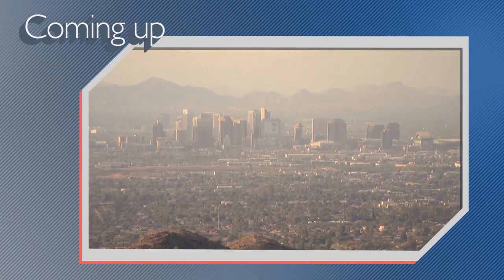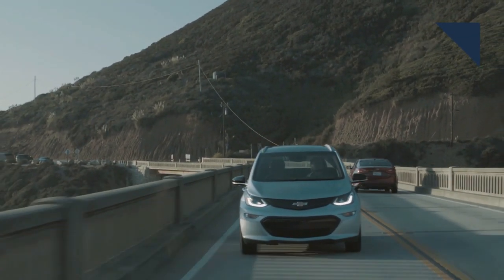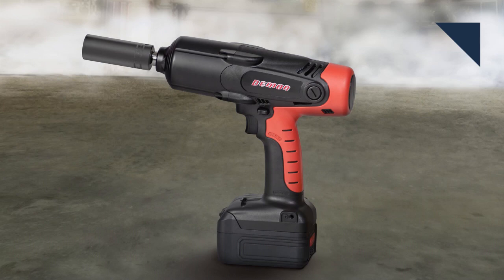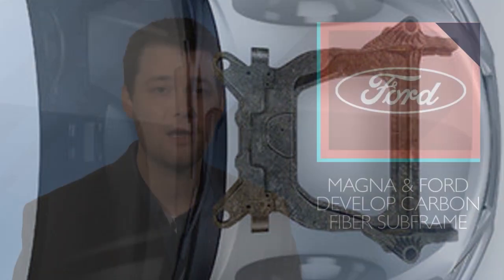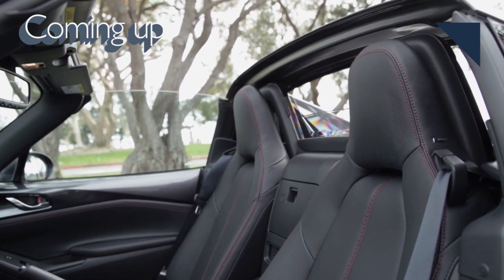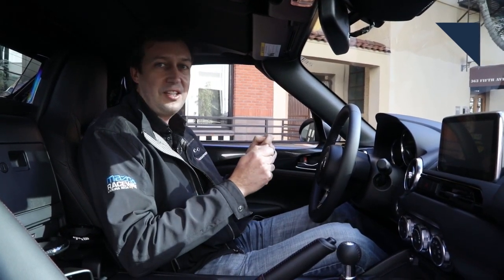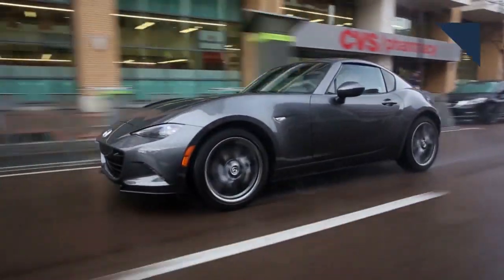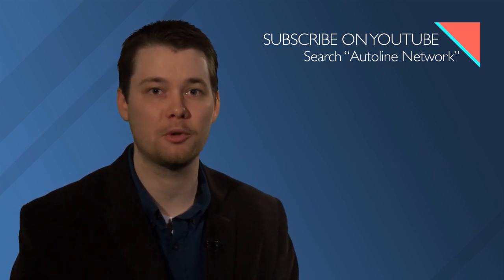More Demon Crate Details, Carbon Fiber Subframe - Autoline Daily 2066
0:30 Trump Administration to Review CAFE Standards
1:18 Ford Electrifies Work Trucks
1:50 Dodge Demon’s Crate of Goodies
2:53 Magna & Ford Develop Carbon Fiber Subframe
3:28 Nissan Shakes Up Design Team
4:45 Mazda MX-5 Miata: Hardtop vs. Soft Top